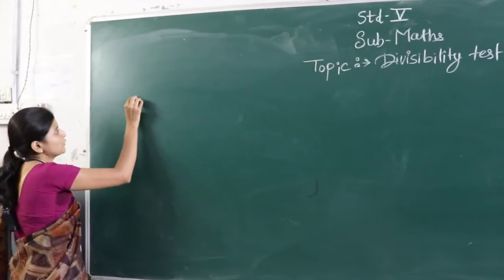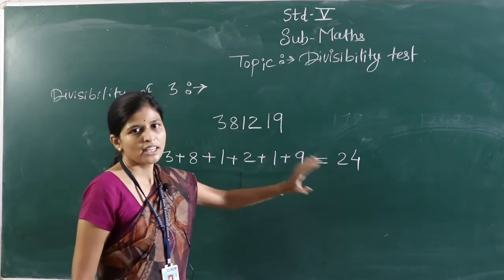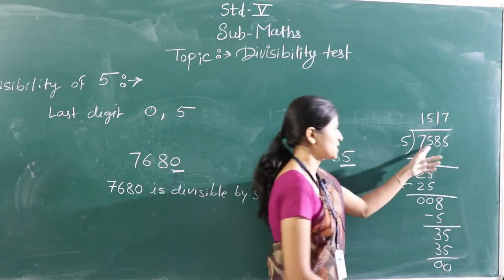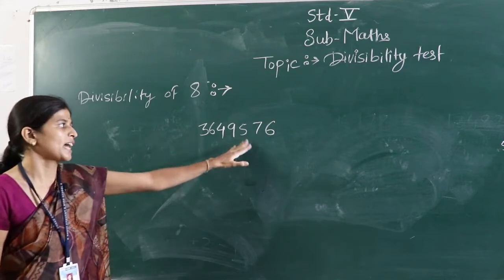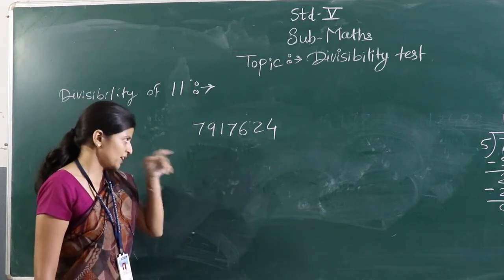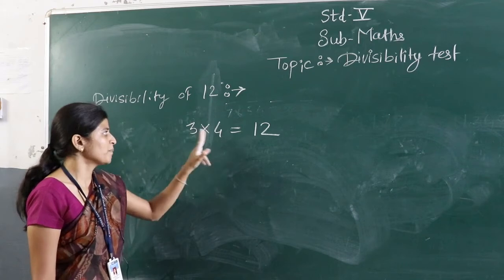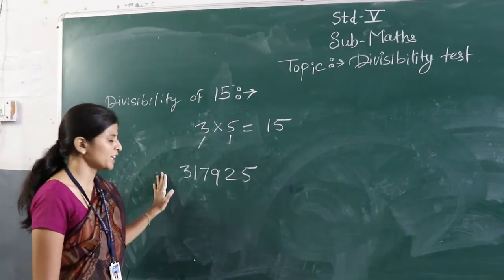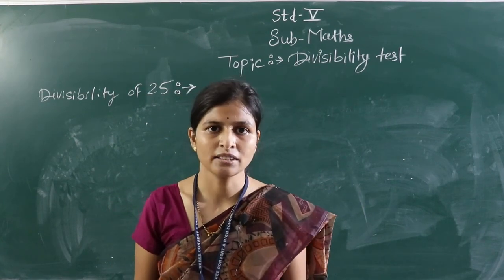5th Standard - Mathematics - Lesson no 2 Divisibility Test